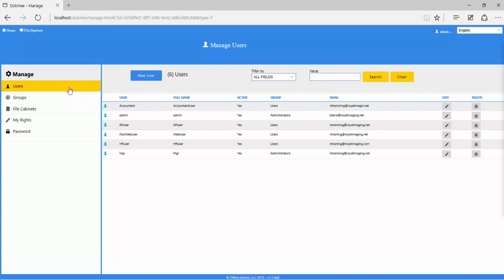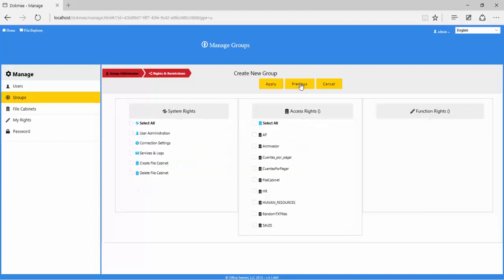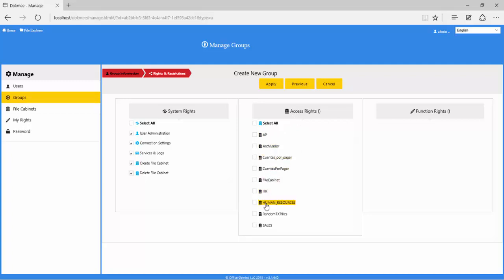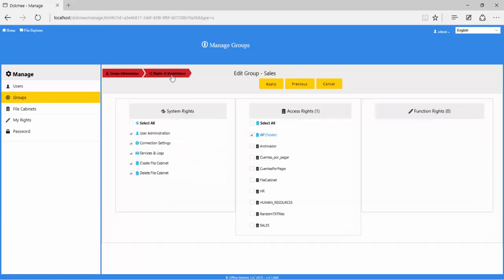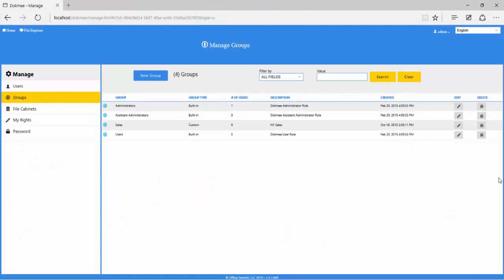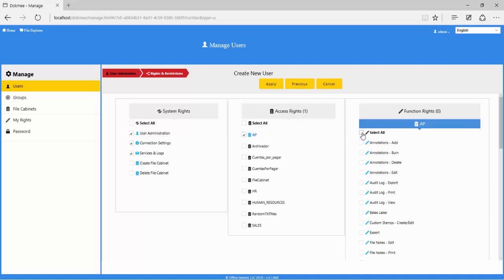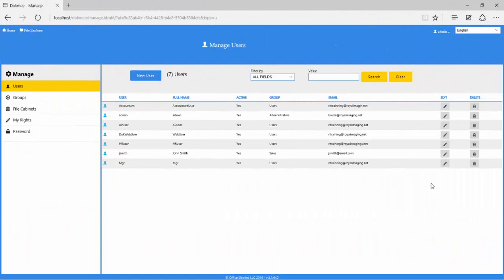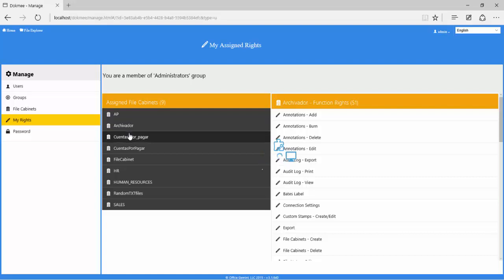File Management System Dokmee Web 5 - Manage Users & Groups